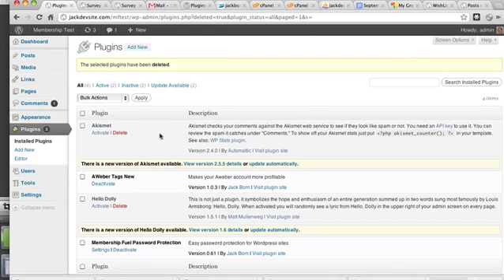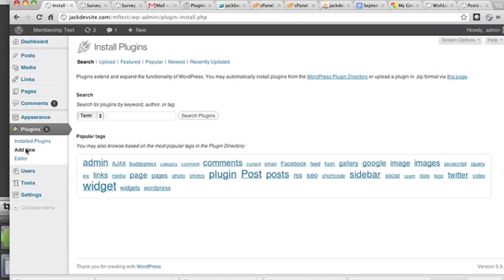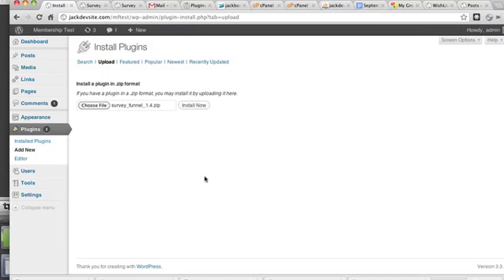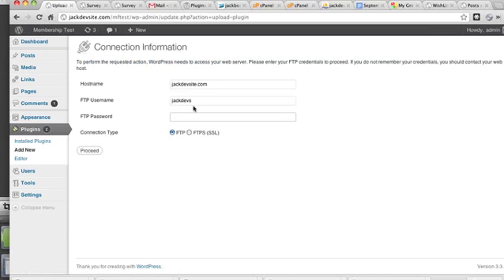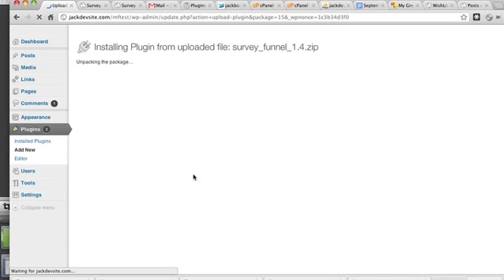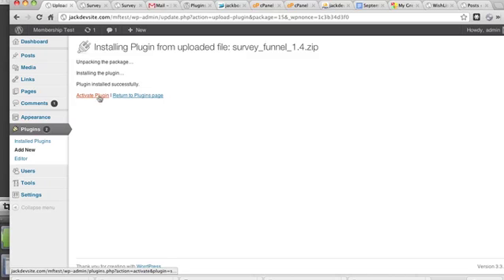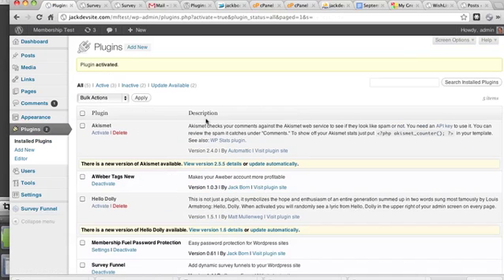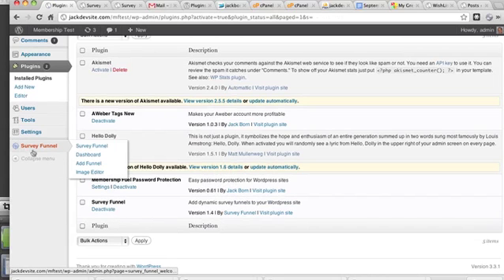Survey Funnel: Installation of WordPress Survey Plugin [WordPress Plugins]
Learn in simple steps how to install the WordPress Survey plugin ( Survey Funnel ) on your WordPress website. It is very much easy compared to survey monkey, also survey funnel plugin has more features in comparision to survey moneky. Need proof ? Watch the video.